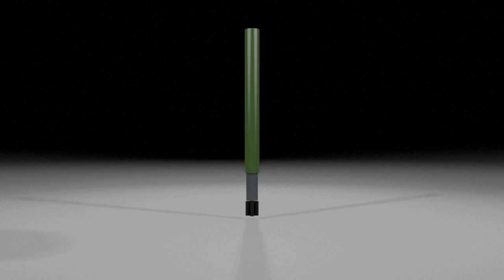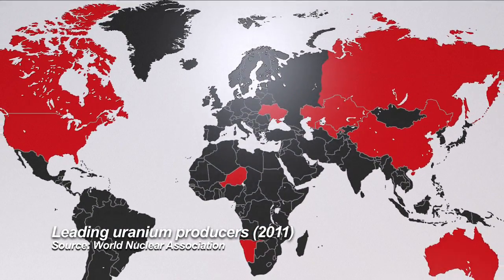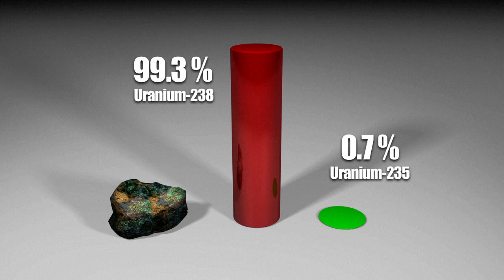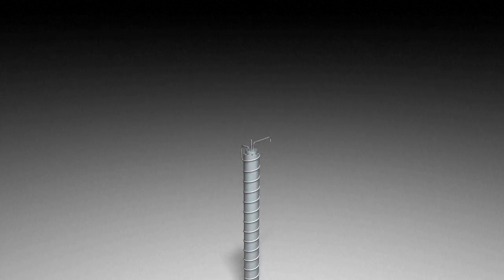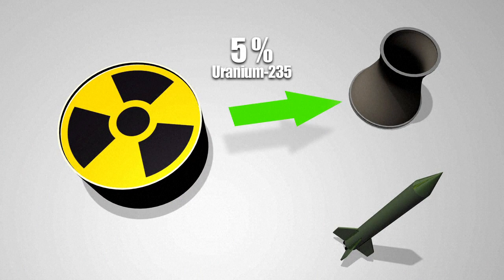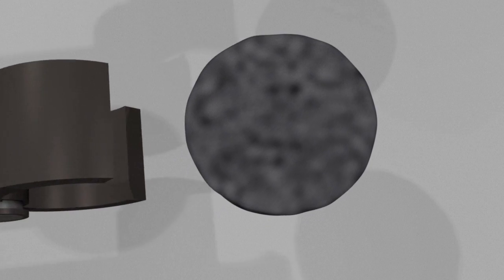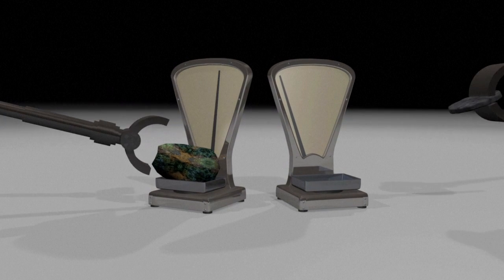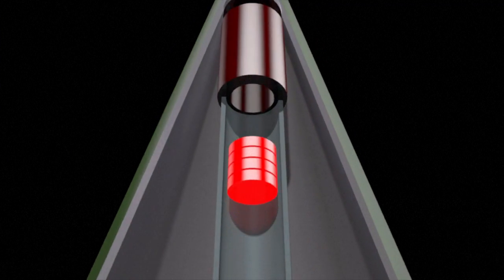Making a nuclear weapon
Making a nuclear weapon is a long and complex process. To generate power, uranium is enriched to just five percent. To make a nuclear bomb it must be enriched to at least 90 percent. VIDEOGRAPHIC